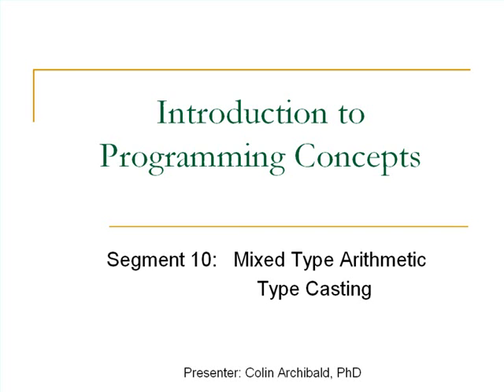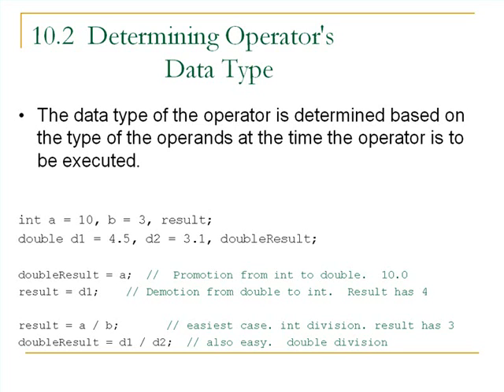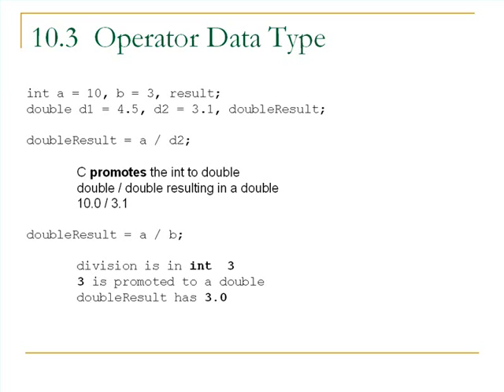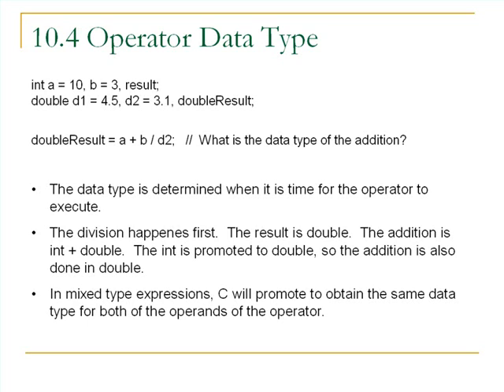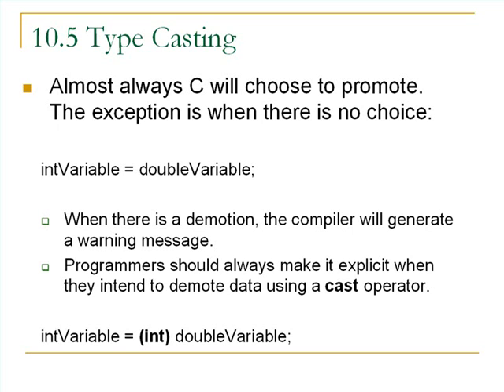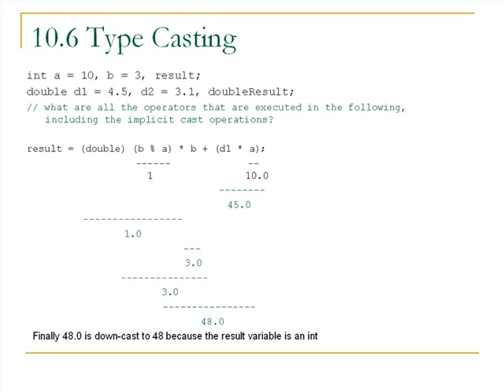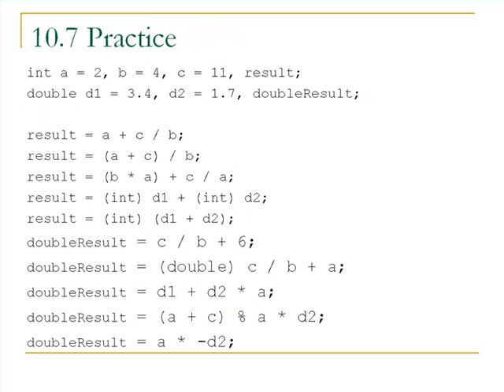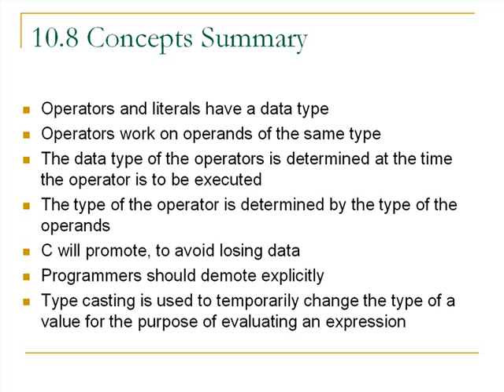COP1000 10 Mixed Type Arithmetic